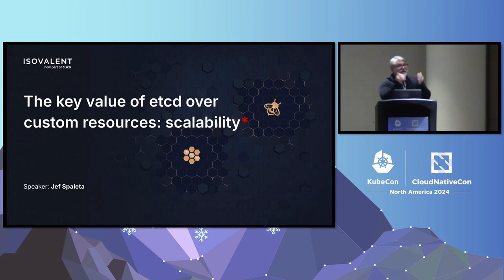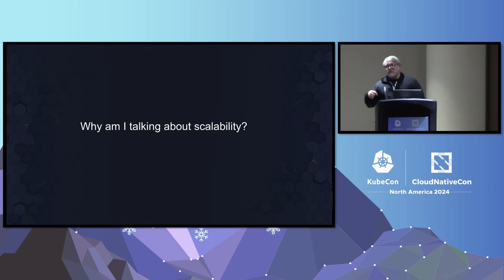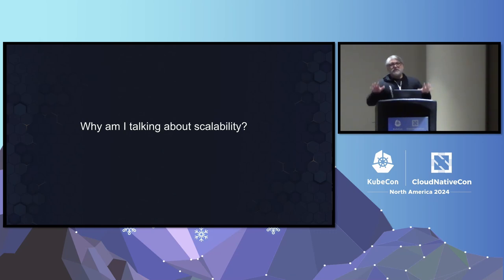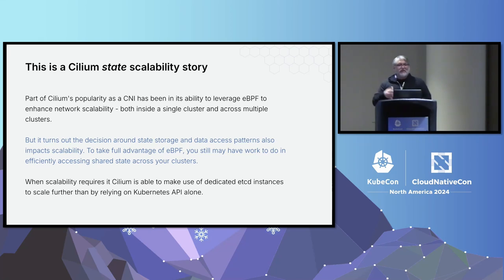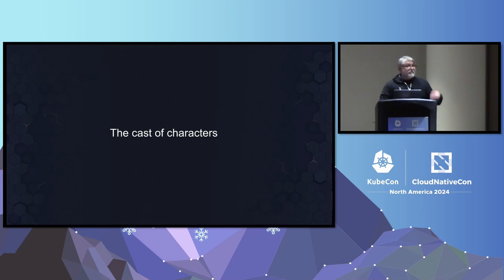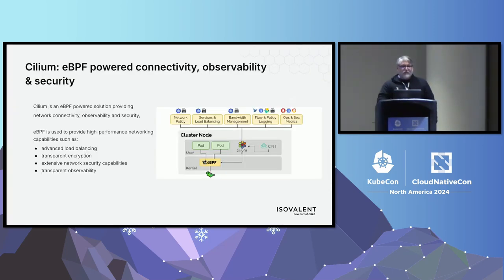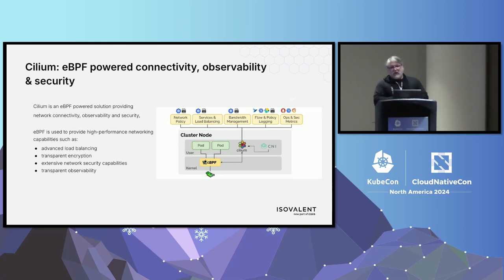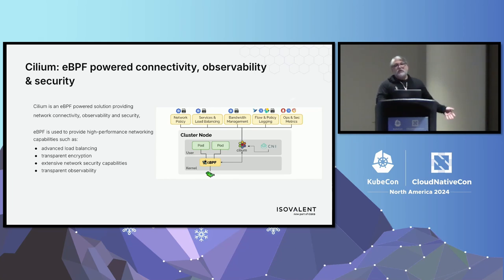The Key Value of etcd Over Custom Resources: Scalability - Jef Spaleta, Isovalent at Cisco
Cilium defaults to using Kubernetes Custom Resources to hold Cilium specific internal state, however when the cluster is large enough, the Kubernetes API becomes a bottleneck on performance. To scale a cluster to hundreds of nodes, Cilium can be configured to use a dedicated external etcd instance. This talk will discuss the details of what the external etcd looks like from an operator perspective, and explore why Cilium uses an external etcd for enhanced scalability. It will cover how to manage a cluster by bypassing the Kubernetes API and interacting only with the cluster's etcd key-value store - and also why it might be a bad idea. Get a taste of what's possible by bypassing the Kubernetes API and interacting with the etcd API directly, and learn why Cilium has an option to use a dedicated etcd deployment, not shared by the Kubernetes API, for holding Cilium state and the scalability benefits it can bring to your cluster.